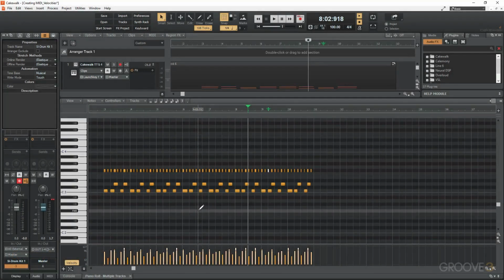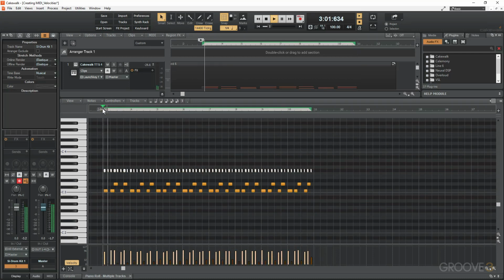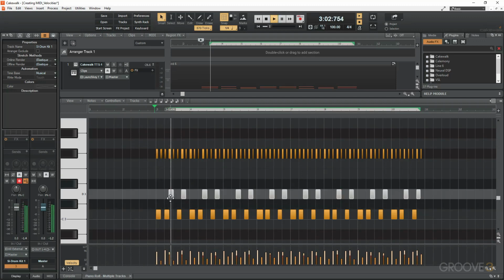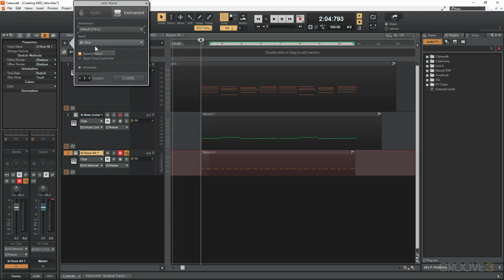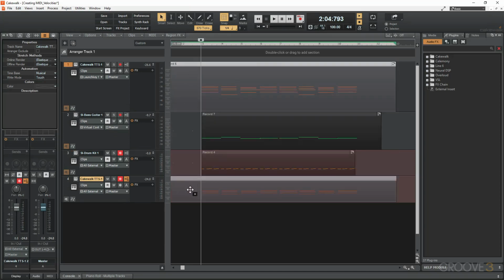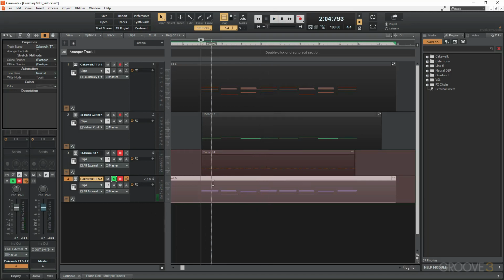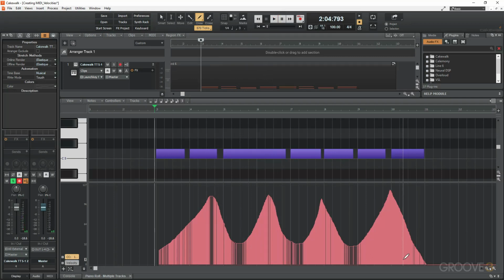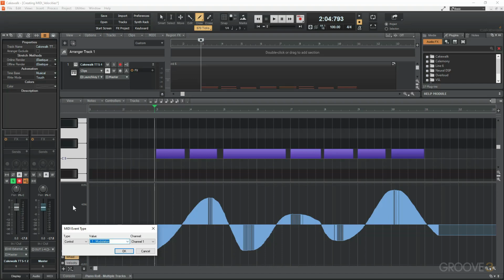09 Editing Velocity And Control Change Data (Groove3)